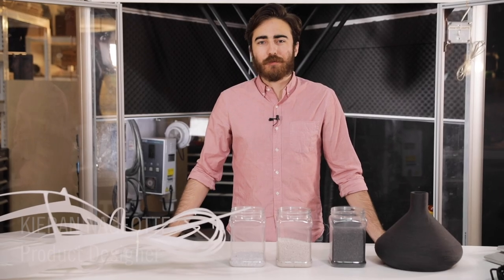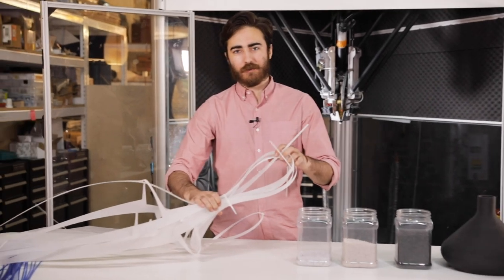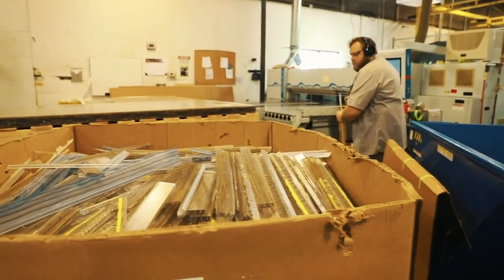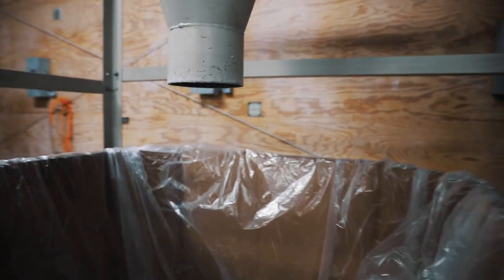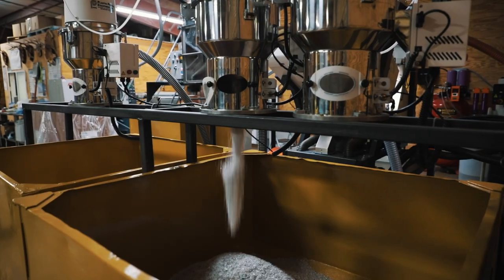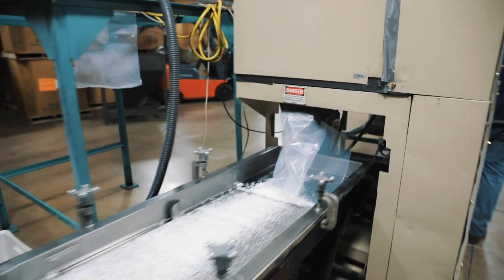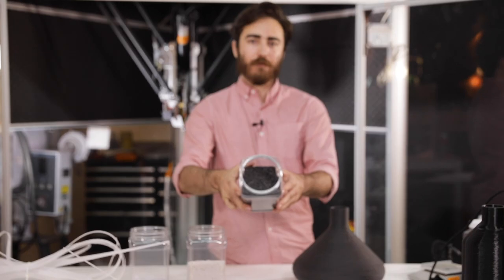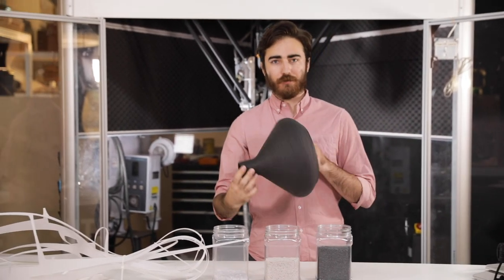LightArt | The Coil Collection "How we got there"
LightArt explains the process of creating the upcycled Coil Collection pendants.

Working with parent company 3form we discovered new design opportunities for the base material. The Coil Collection is the result of those discoveries, includes a collection of seven pendant styles that folds handmade and material science into an exciting new lighting application.

Stay up to date with us at LightArt!